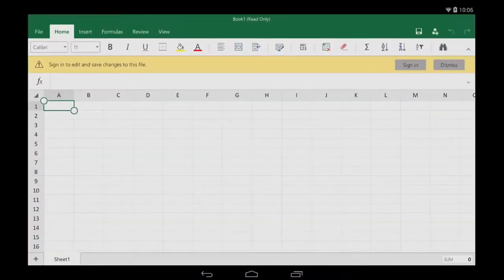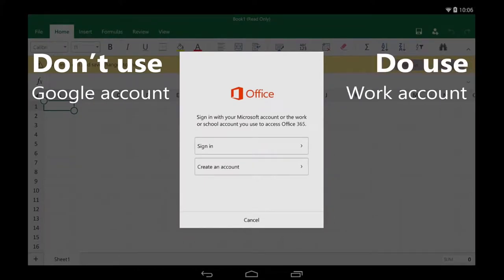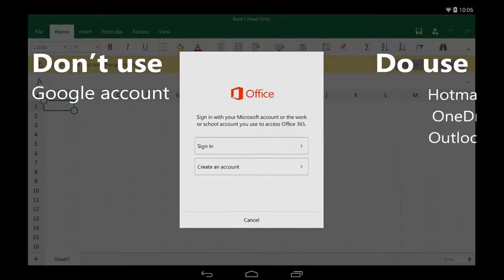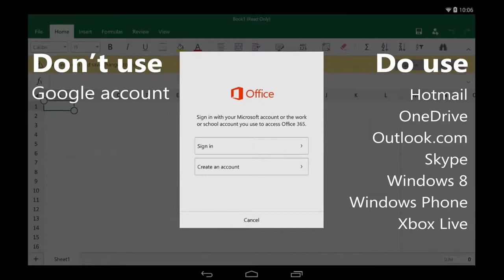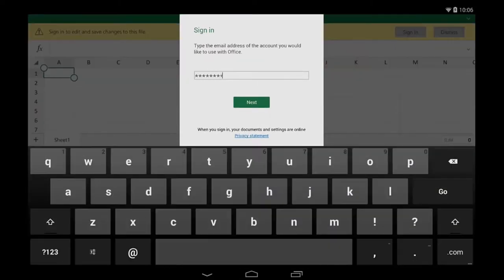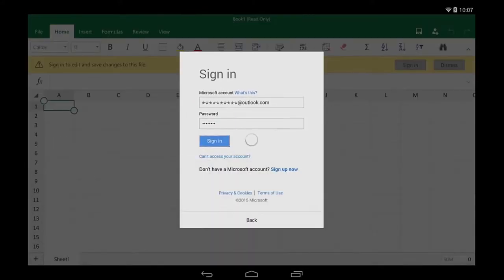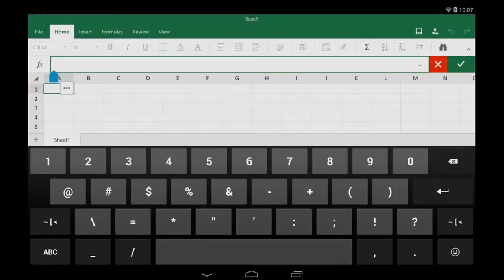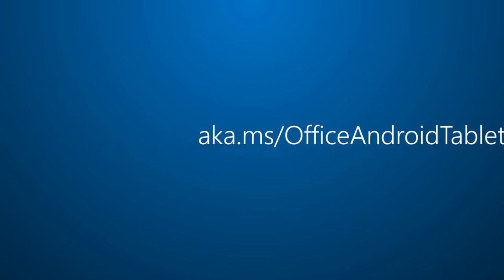Office for Android tablet Logging in